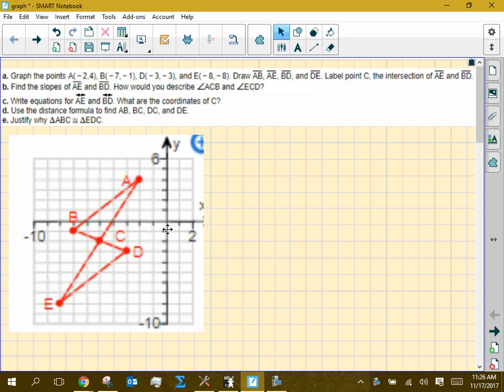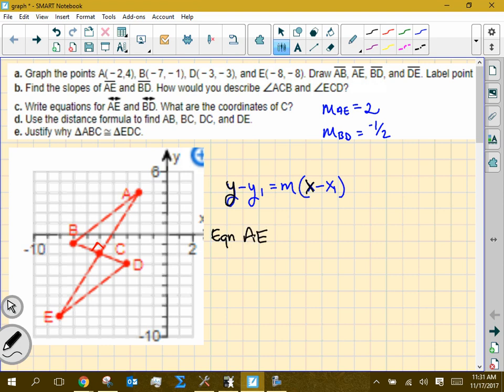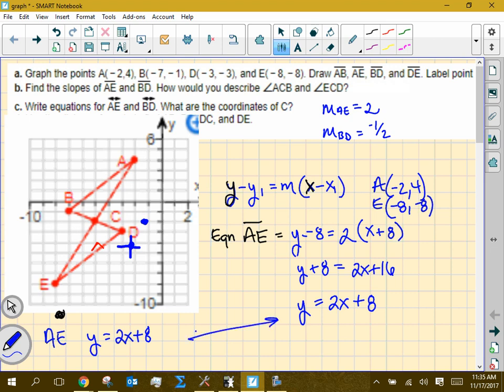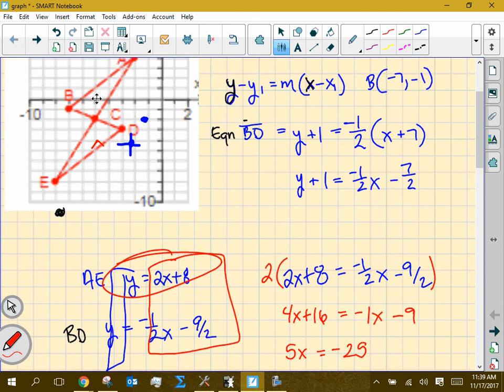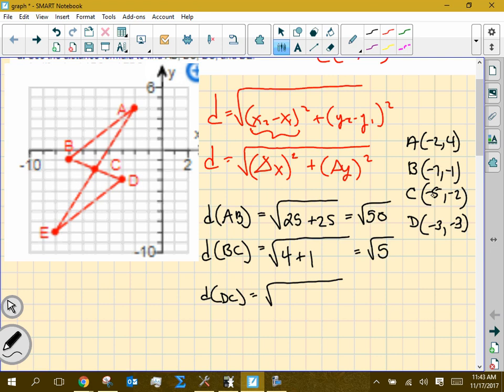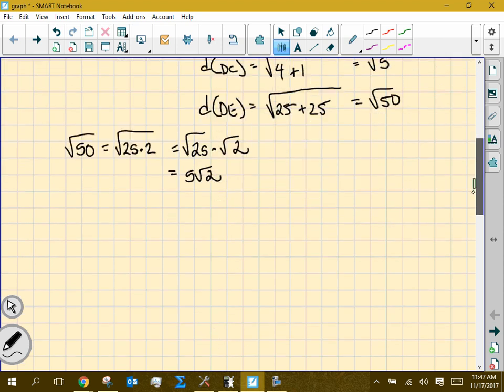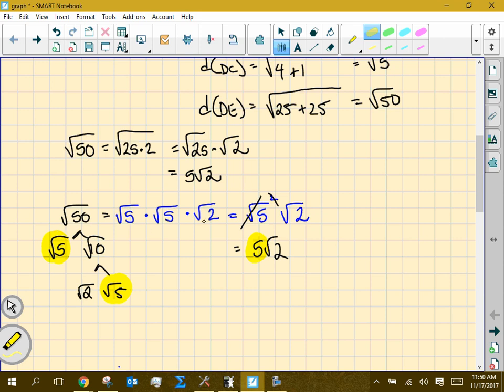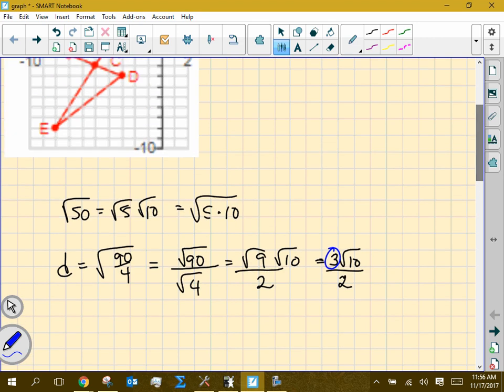4th pd 11 17